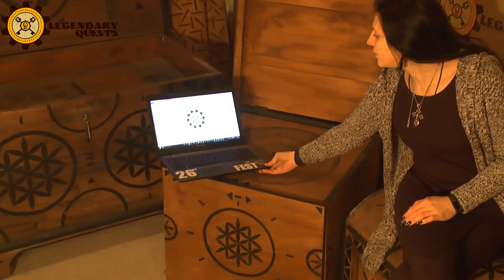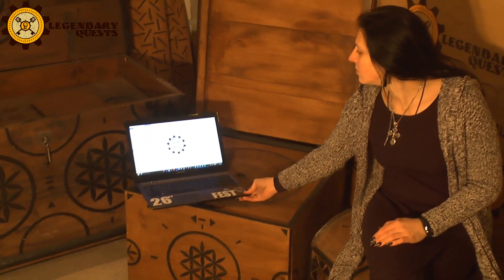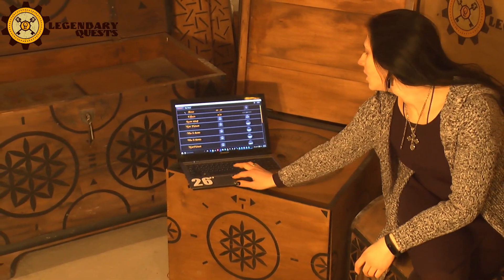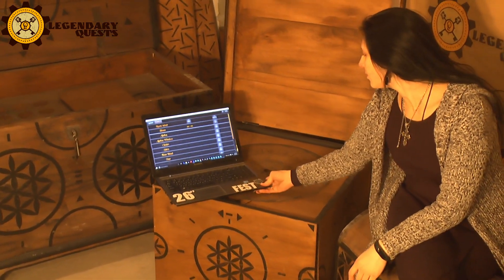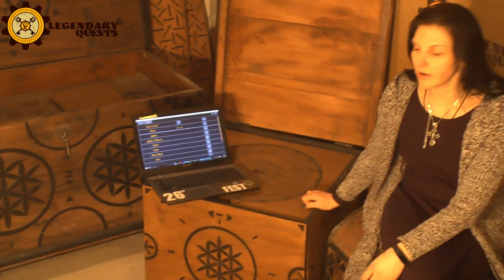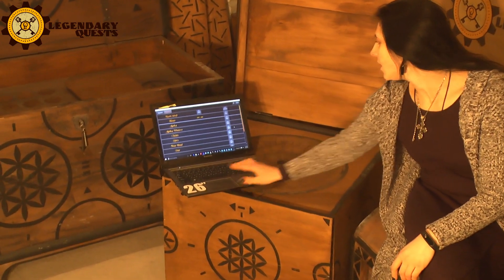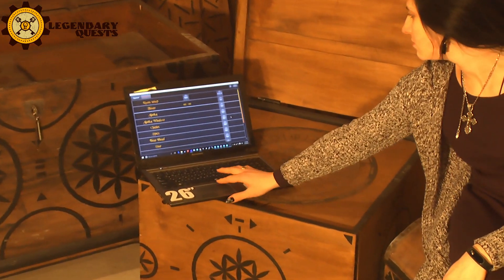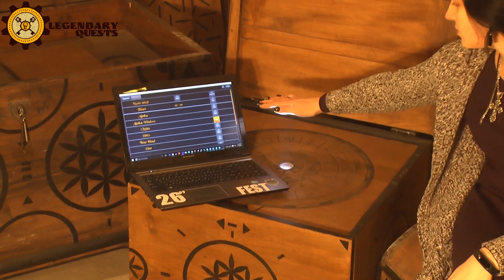Wireless control escape room . Software for puzzles based on wifi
With this software you can manage your room, riddles and special effects from your tablet or computer phone on any operating system. Management takes place on wifi. You do not need to conduct additional wiring to the puzzles just by plugging it into the socket.

We create puzzles for the escape room.
Scripts escape room, projects escape room, electronics escape room, props escape room, riddles escape room, design escape room
The riddle is modular and is connected to a power supply of 12 volts.